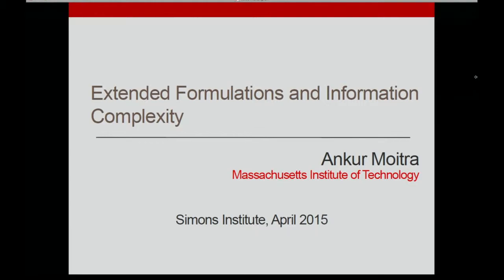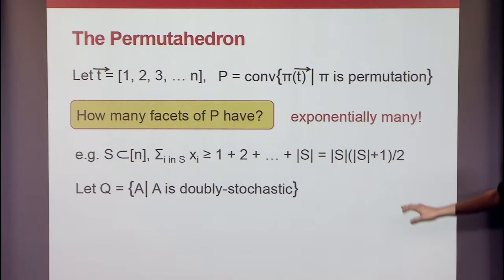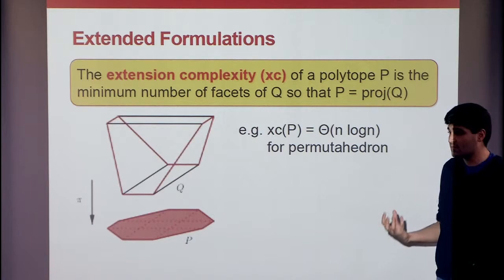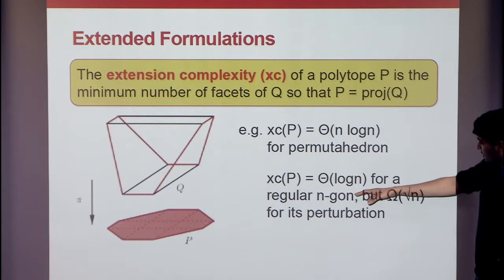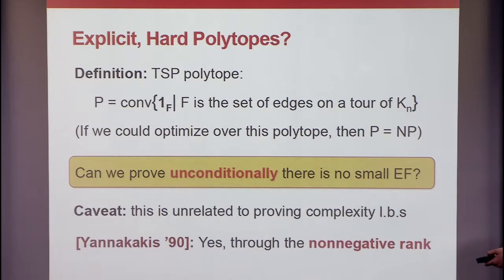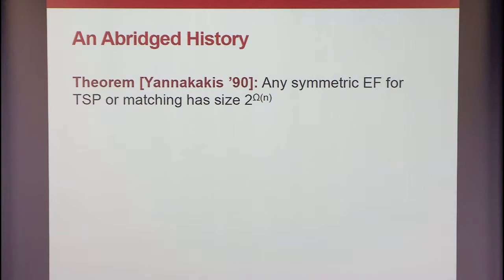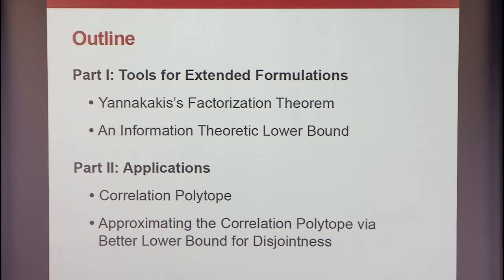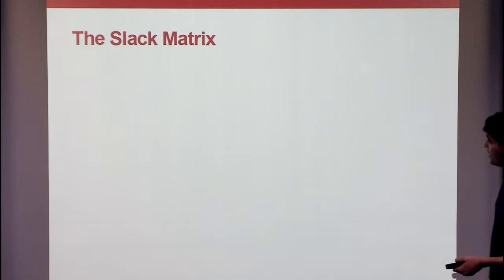Extended Formulations and Information Complexity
Ankur Moitra, Massachusetts Institute of Technology
Information Theory in Complexity Theory and Combinatorics